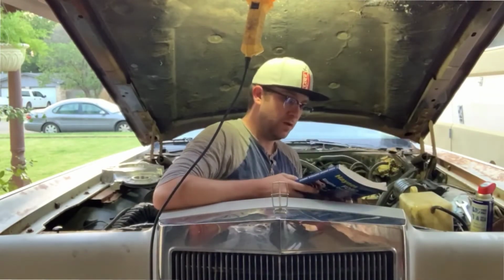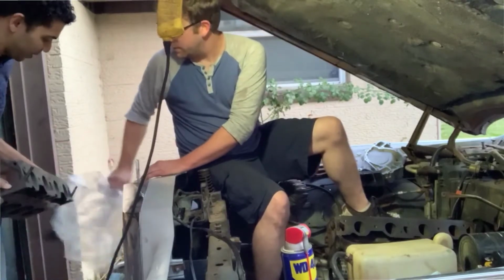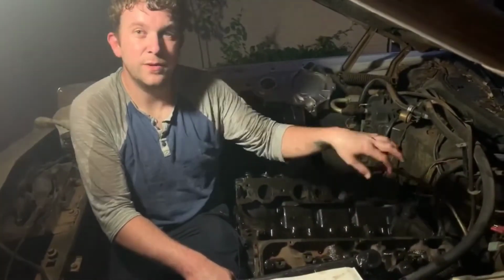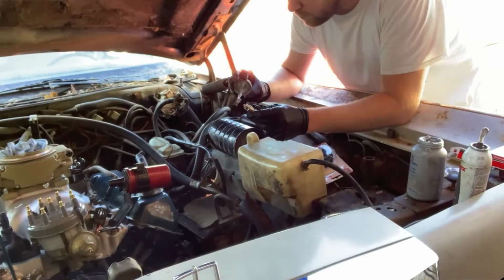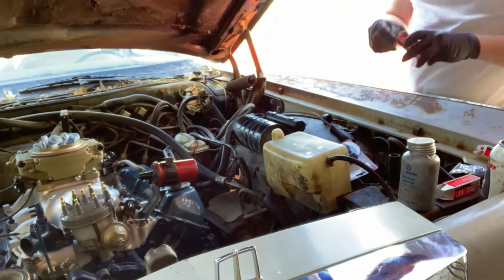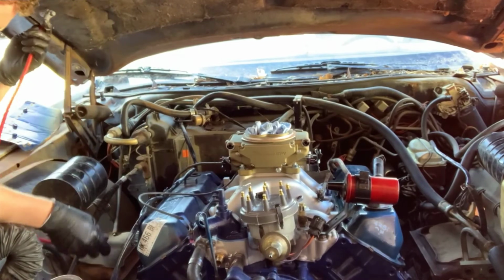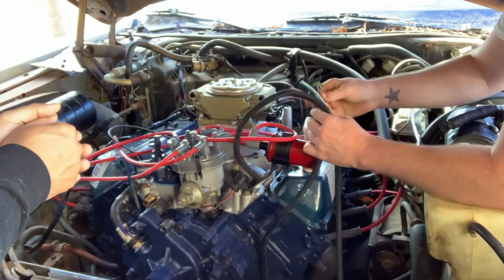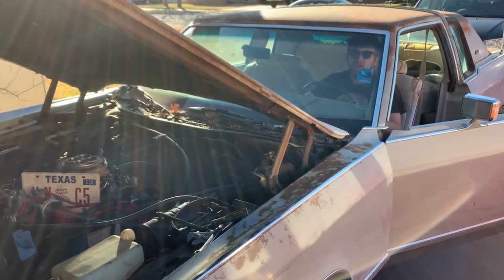It's Always Something - Lincoln Continental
The Lincoln gets new head gaskets, heads, AND...a fuel injection system?!

Why does a 1977 Lincoln Continental get a fuel injection system? Watch and find out!